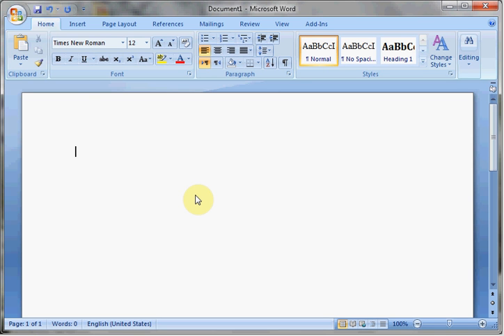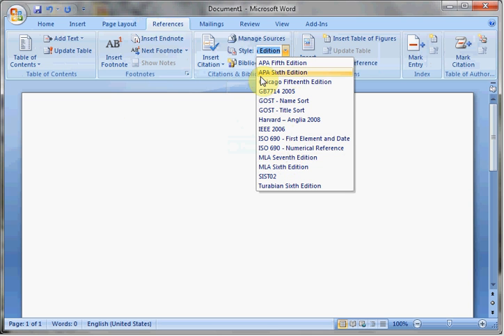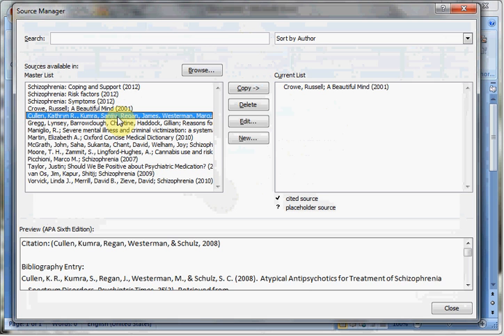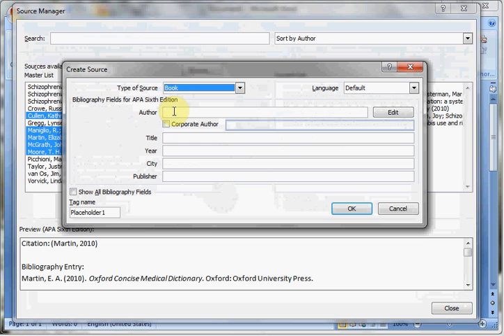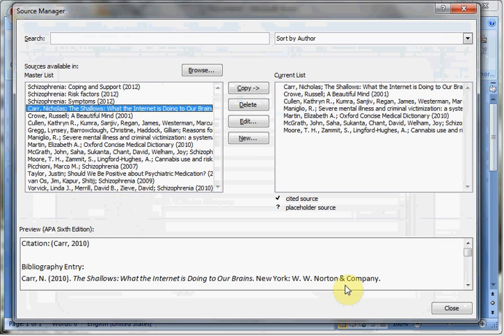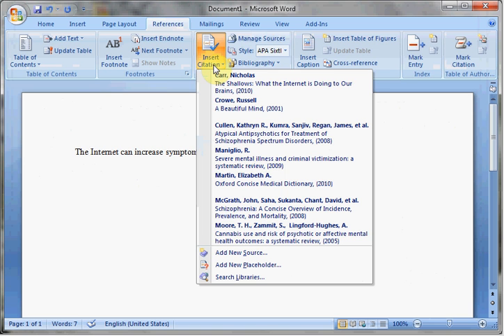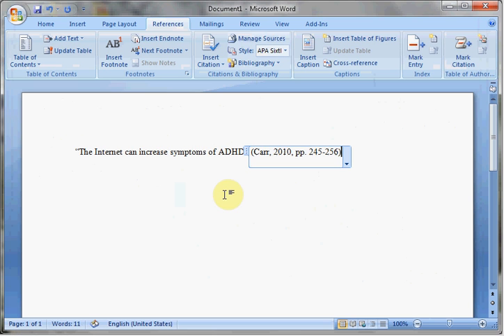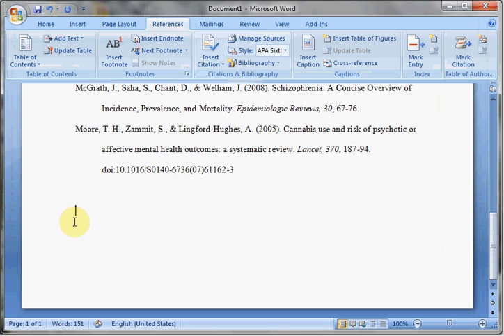Managing and citing sources using Microsoft Word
Manage and cite sources using Microsoft Word's built-in citation manager